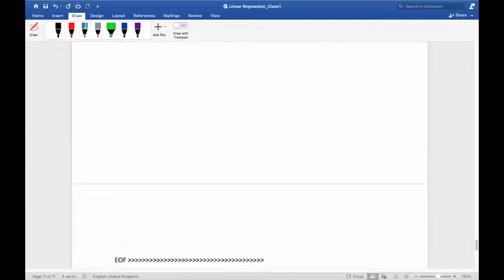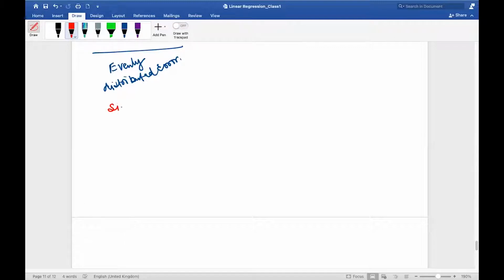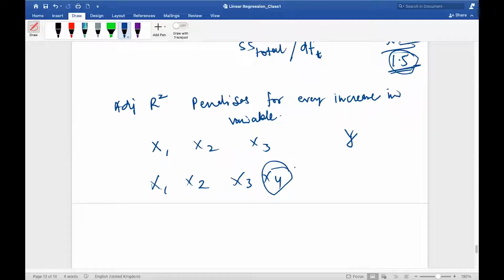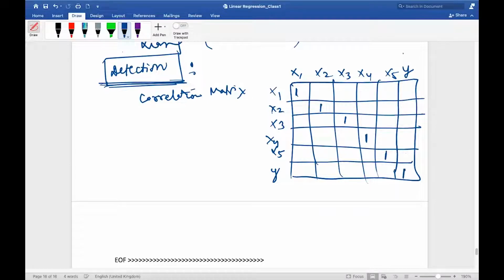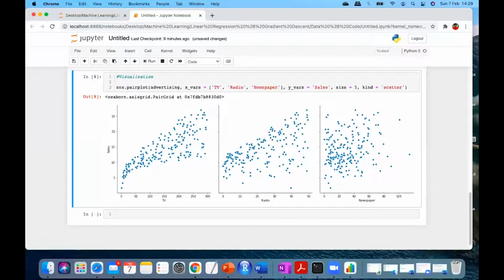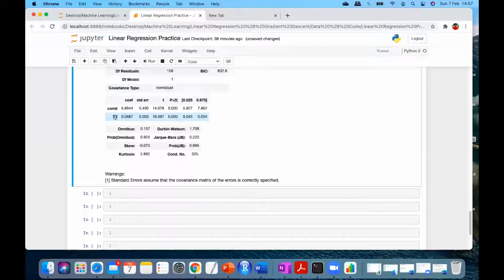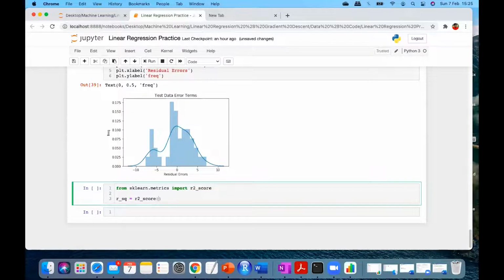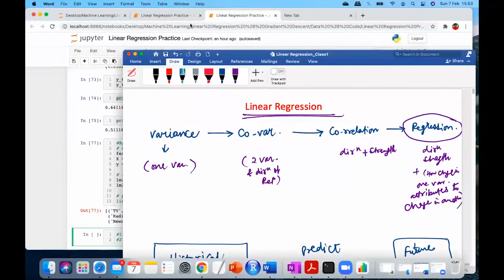Evaluation Matrices | Day 12 | Statistics for Machine Learning Tutorial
Creating an evaluation design matrix is a critical step in the planning and organization of an evaluation. An evaluation design table, with one row for each evaluation question and columns addressing issues such as data collection methods and sources, statistical analysis methods, and criteria for comparisons (among others), is all that is required.